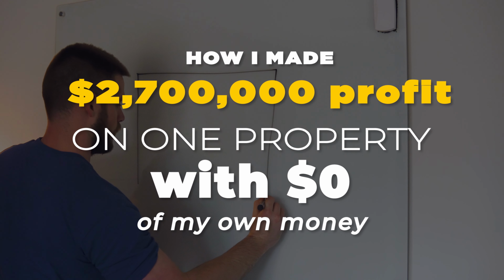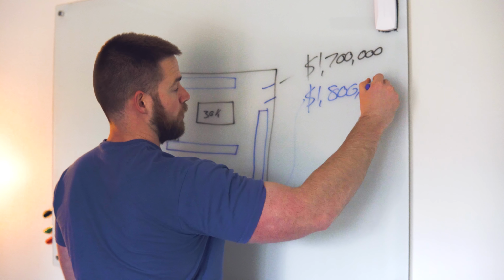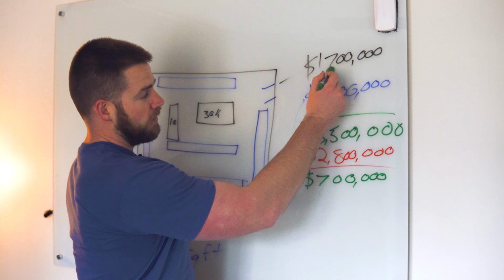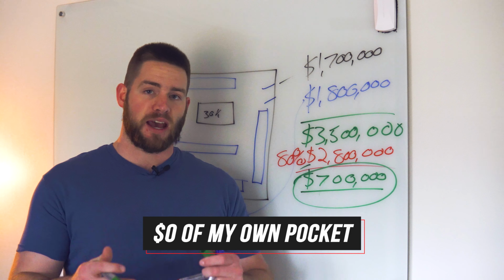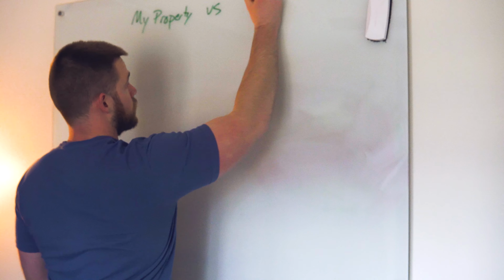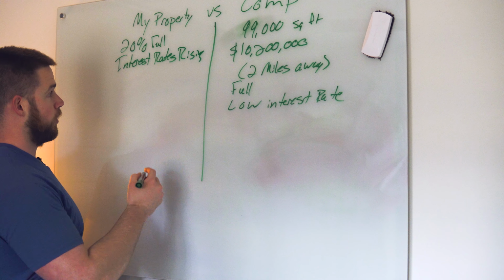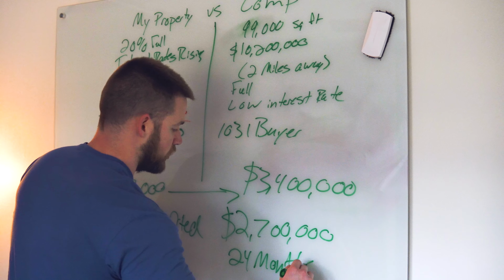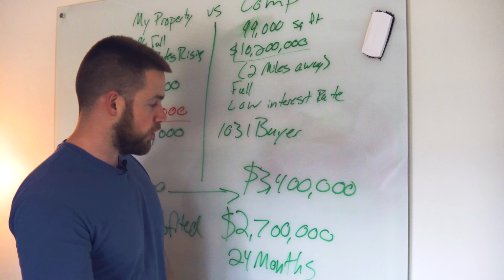How I Made $1,350,000/Year Profit on a Single Property with $0 of my own money | Boat & Rv Storage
In this video, I break down how I made $1,350,000/ Year Profit on one of my Boat and RV storage Properties using no money from my own pocket. Anybody can do this.
If you want to get started escaping the rat race and building wealth and passive income, you need to educate yourself on the best investment in the world, cash-flow real estate! Financial freedom and financial independence come from financial education.

⭐ If you are just getting started and trying to figure out how to win in Real Estate, read/listen to my Best Selling Book for FREE: